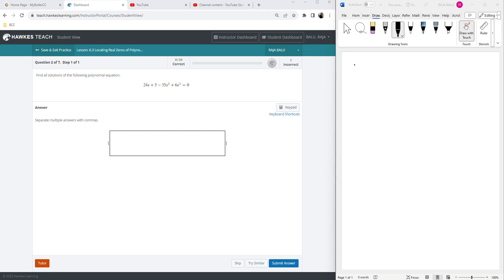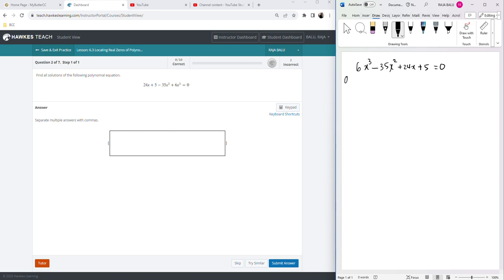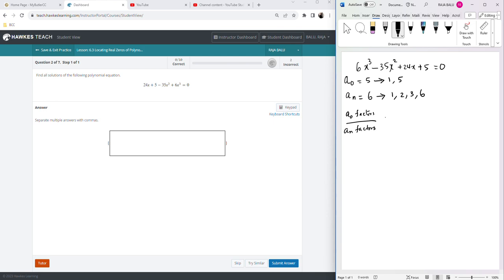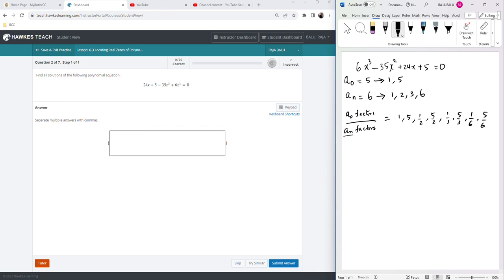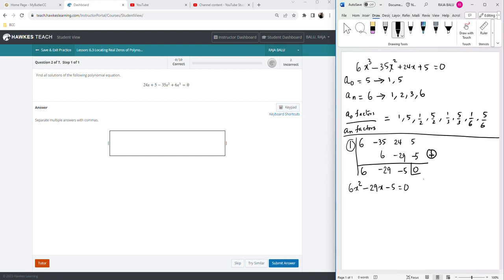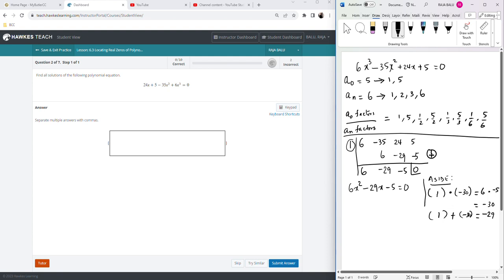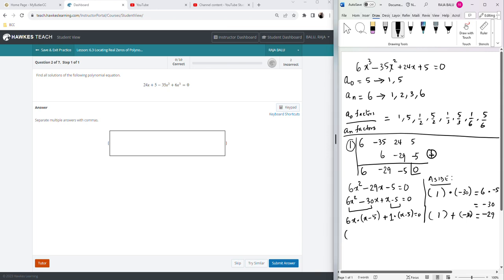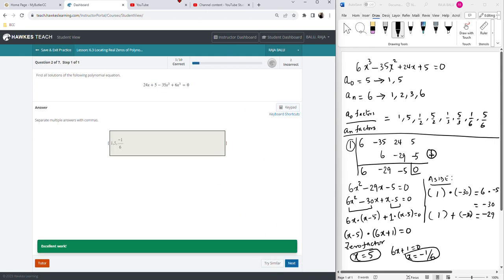Section6pt3 SolutionsOfPolynomialEquations SyntheticDivision And Grouping